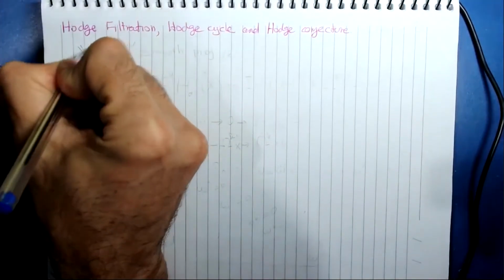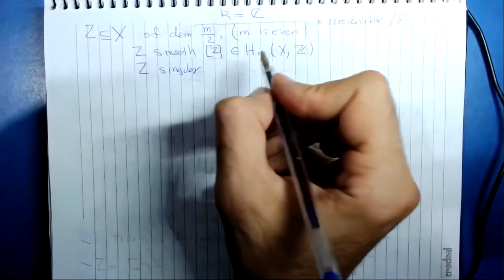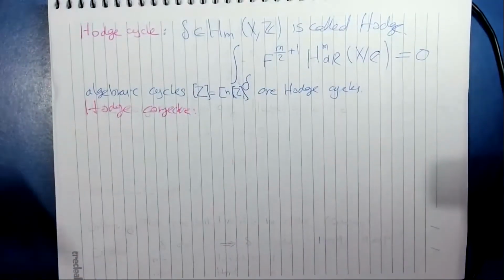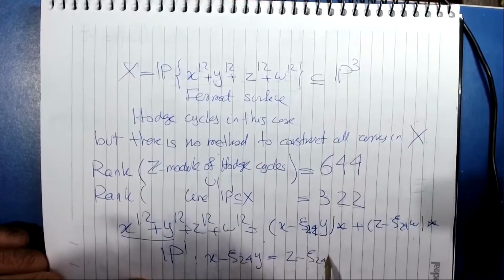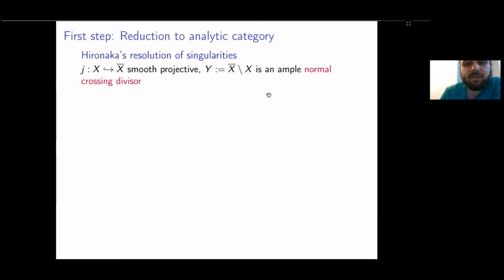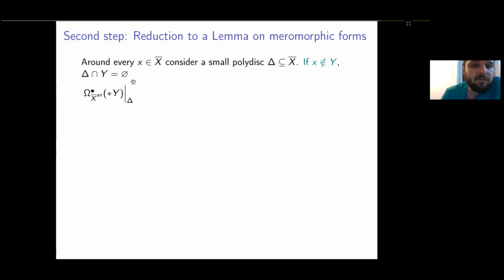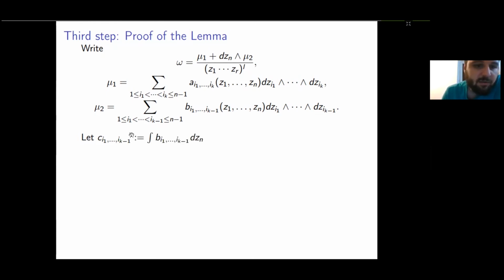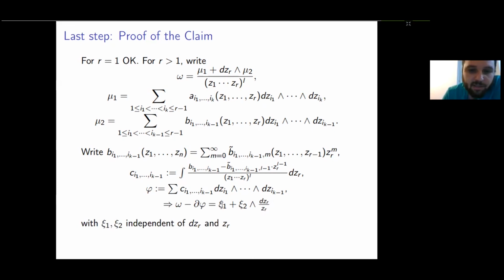33º CBM - Cursos Avançados - A Course in Hodge Theory through Periods of Algebraic Cycles - Aula 2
Titulo: A Course in Hodge Theory through Periods of Algebraic Cycles
Palestrantes: Roberto Villaflor (IMPA) & Hossein Movasati (IMPA)